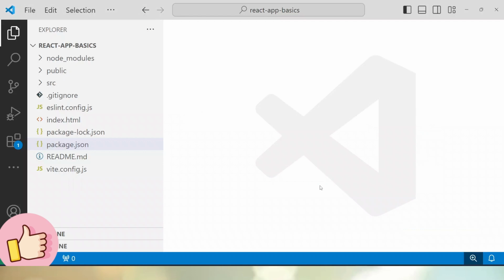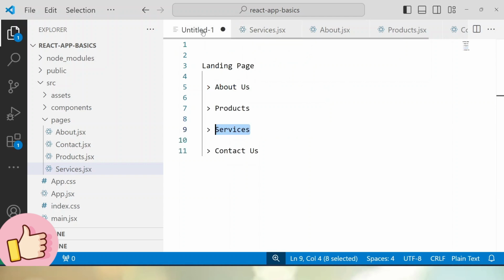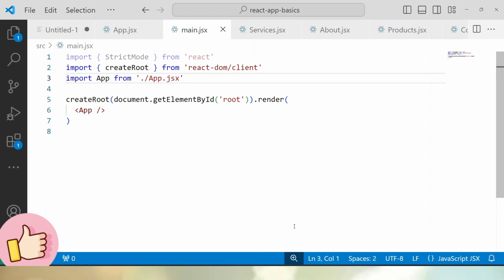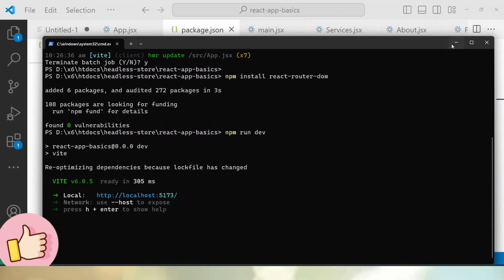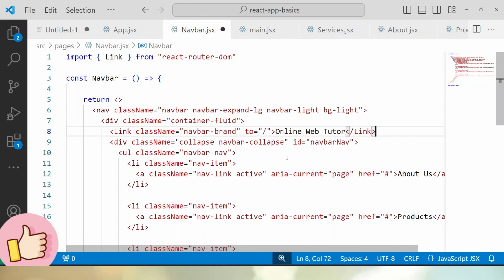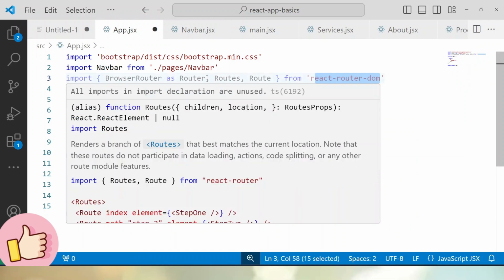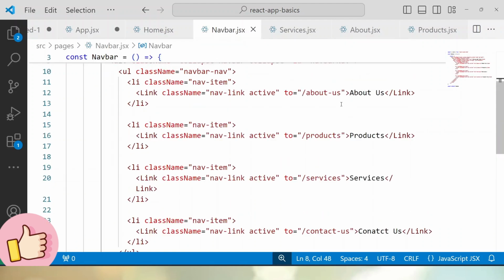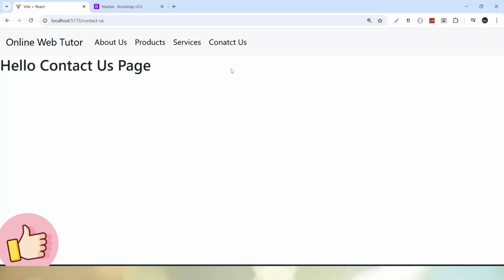React.js Store with WooCommerce API 🔥 WordPress with React js || React Basics - VI